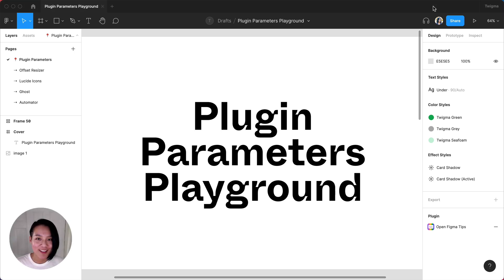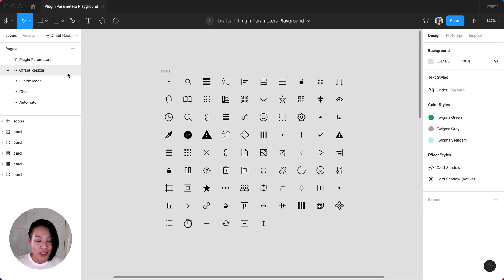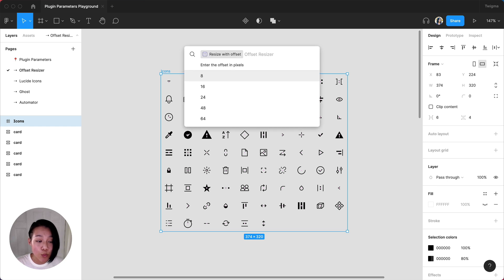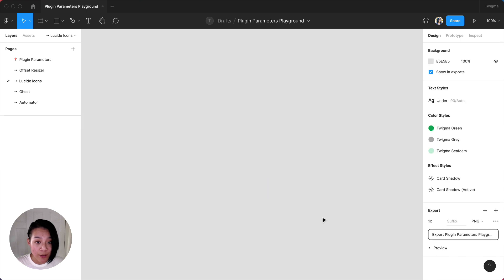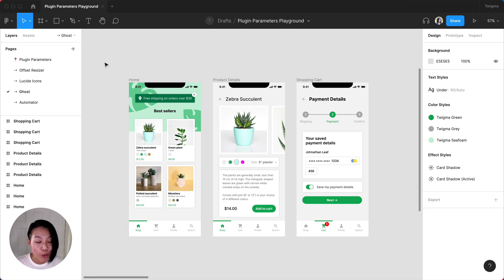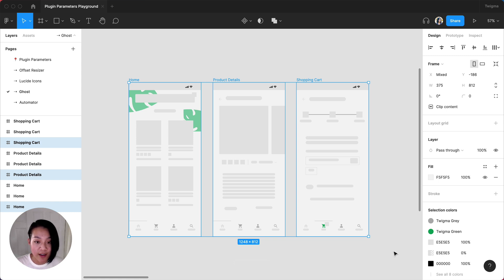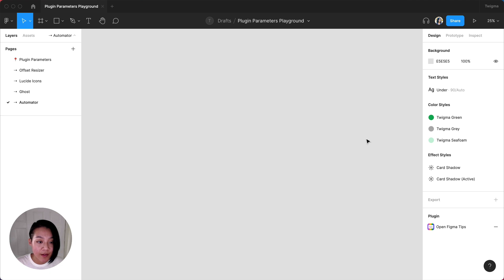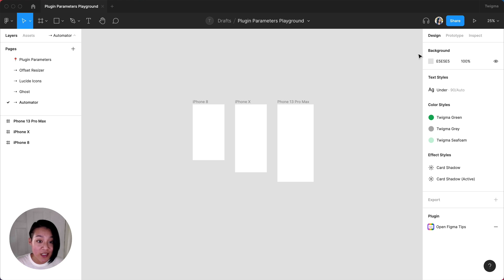Running plugins with just your keyboard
For speedy workflows, try some of these plugins without having to leave your keyboard.

0:00 Intro
0:24 Offset Resizer
1:05 Lucide Icons
1:36 Ghost
2:13 Automator
2:48 Wrap up